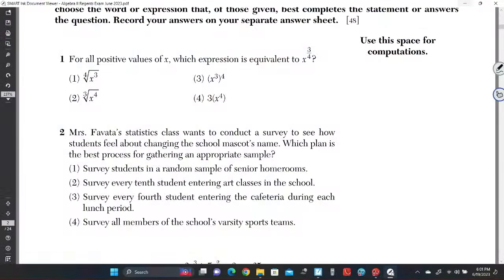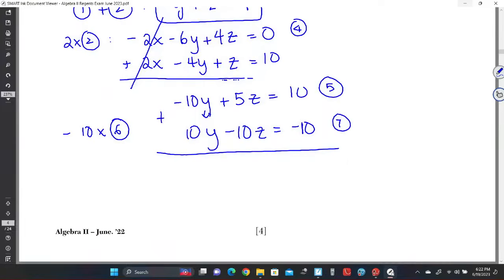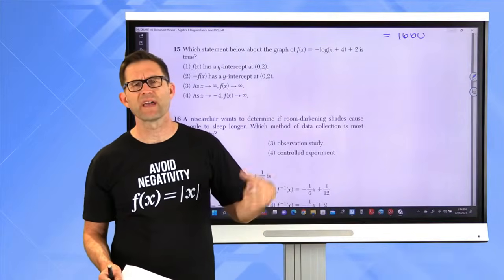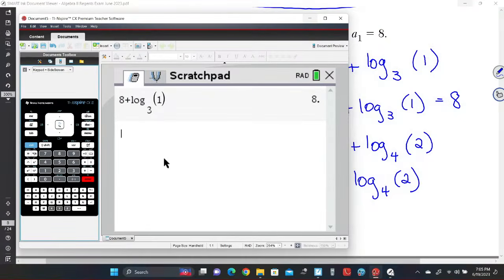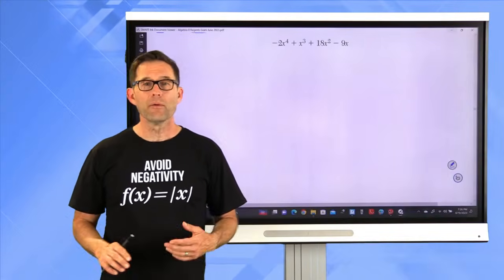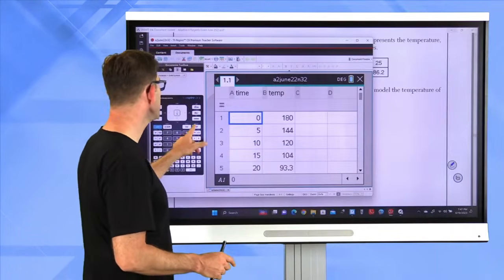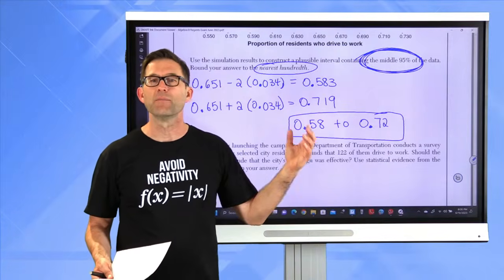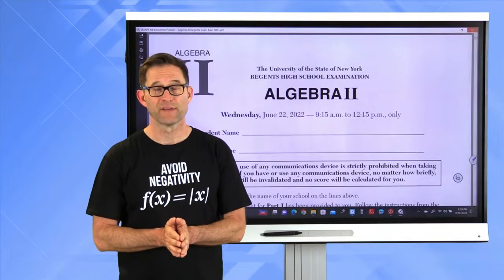Regents Review - Algebra 2 - 2023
Live review for the June 2023 Algebra II Regents Exam.